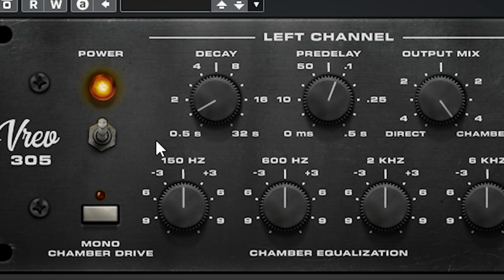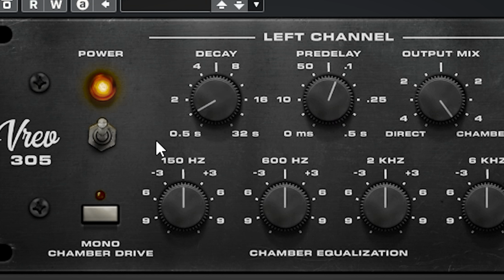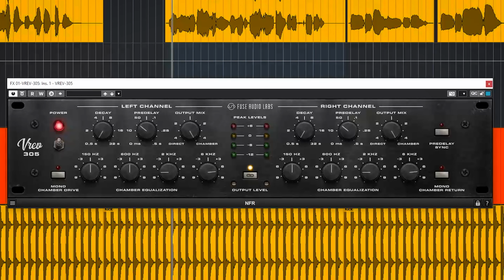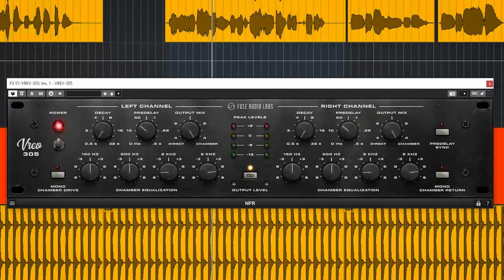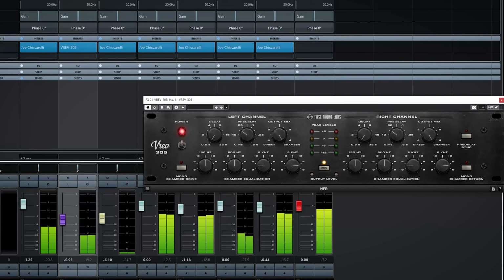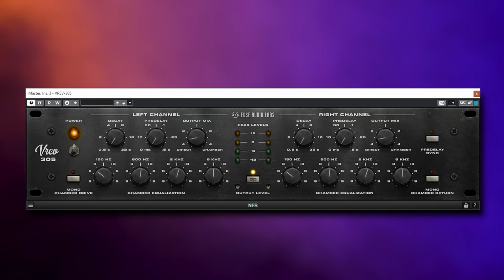Its a spring! No its a plate! No its Fuse Audio Labs VREV 305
The VREV 305 by Fuse Audio LAbs is a vintage spring reverb plugin which has a very unique sound!

00:00 What is unique about this reverb?
00:32 How VREV 305 Works
01:58 Acoustic Guitar
02:42 Spring Plate on Vocals
03:28 Phase reverse
03:52 Using Reverb On Voiceover
04:30 Using Reverb in the masterbus

''ABOUT THE VREV-305 VINTAGE SPRING REVERB
The VREV-305 is an emulation of a very rare and iconic spring
"chamber" reverb system from the 1970s. The 305 is beloved
for its dense, complex and plate-like response. Unlike many of
its competitors the unit featured a custom-built spring tank
that included 12 (!) springs whose signal propagation times
were logarithmically equally spaced in order to form a harmonic series of reflection patterns. Using this approach the
echo density builds very quickly and exhibits only minimal
amounts of the splatty artifacts that spring reverbs are typically known for.
The Fuse Audio Labs VREV-305 is a faithful recreation of the
original unit including its unique spring reverberation chamber, its interactive graphic EQ, as well as a set of digital feature
additions such as a decay time control and a pre-delay.''

Plugins:
Fabfilter Pro-Q3: